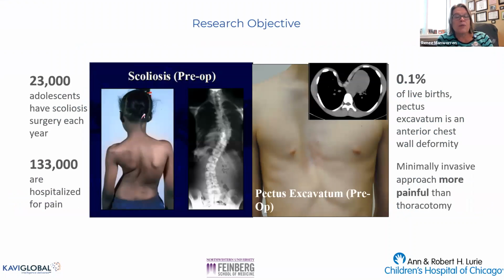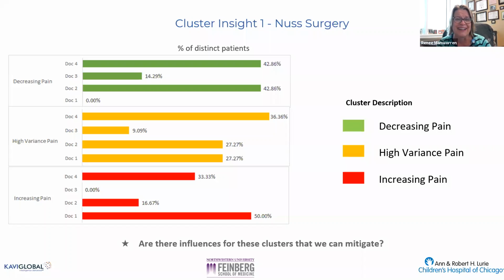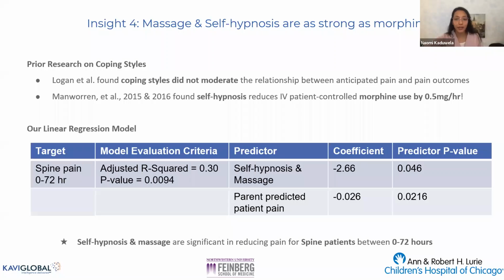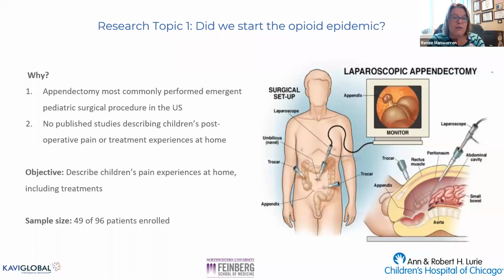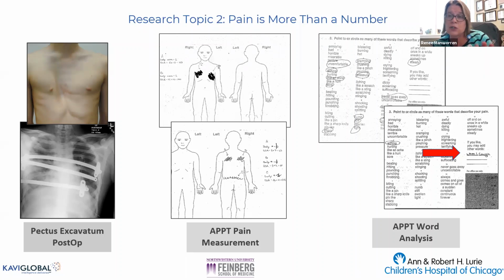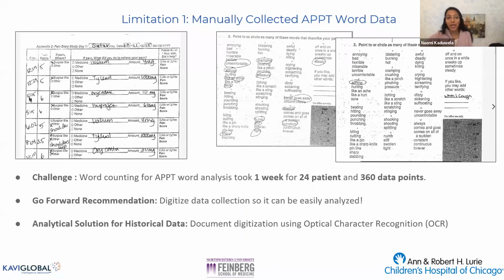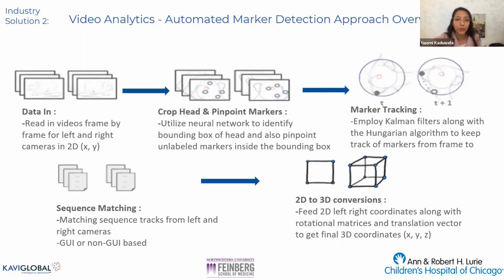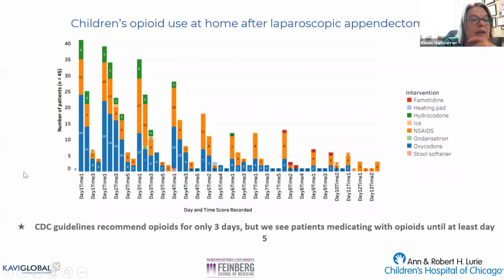Visualization Analytics - Pictures More than P-Values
Fifth panel presentation in the series for Advancing Analytics in Children's Hospitals 2020. Presented on September 3, 2020.